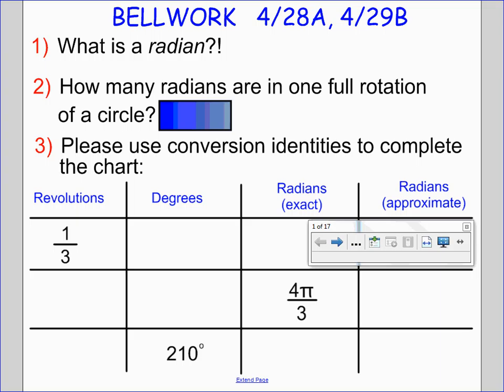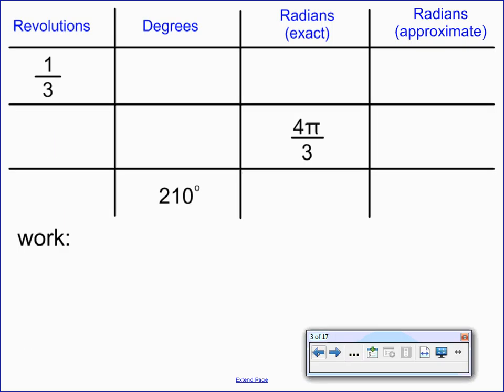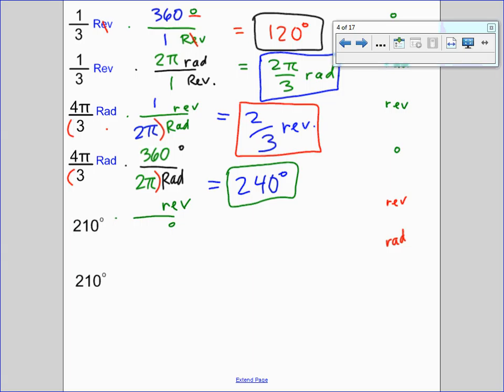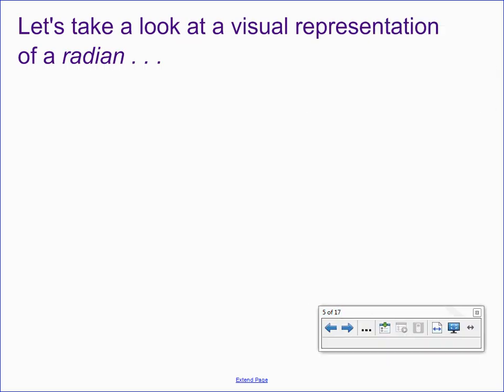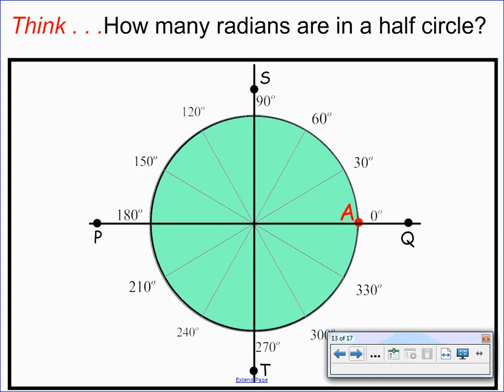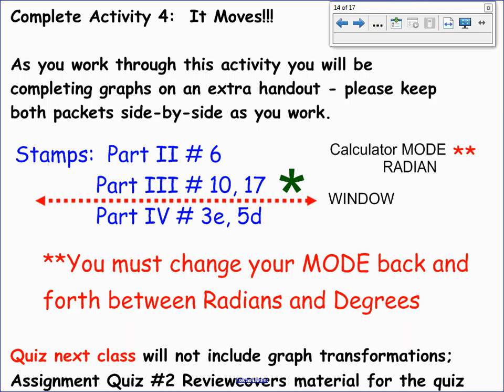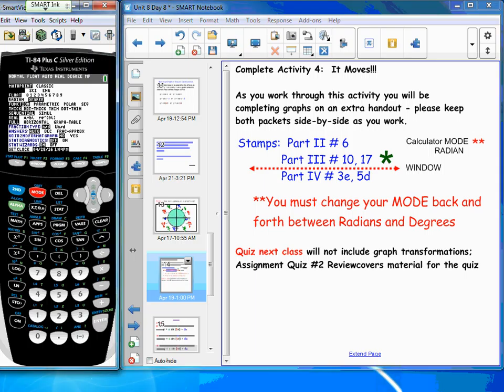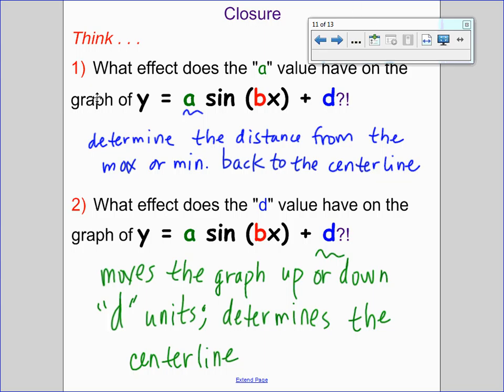Adv Alg Unit 8 Day 8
Define "radian" and convert between different units of angle measurement for Bellwork; Develop transformations to the sine and cosine parent function graphs in-class activity